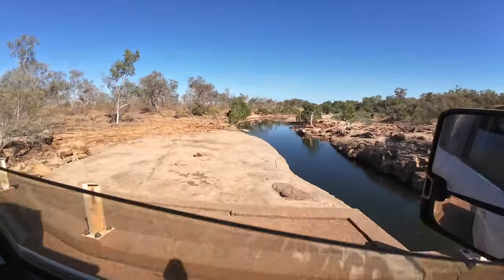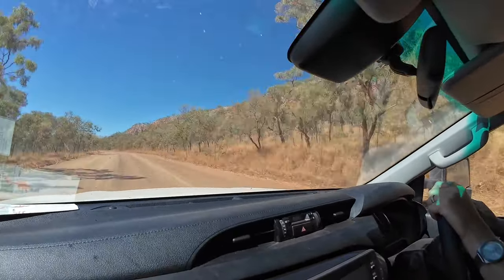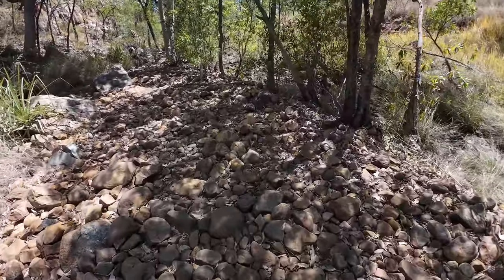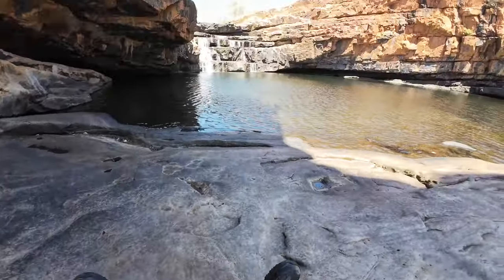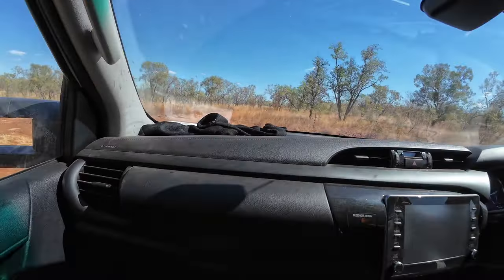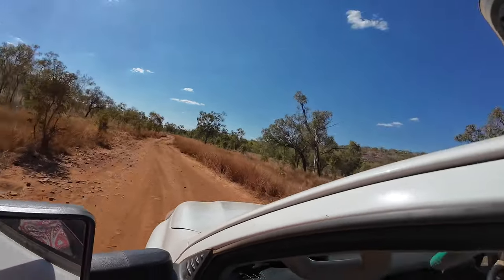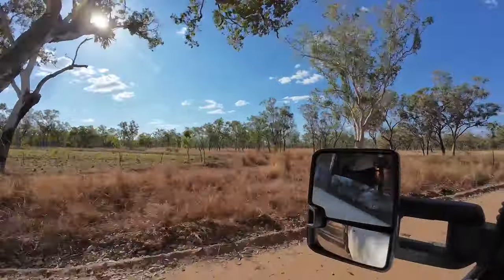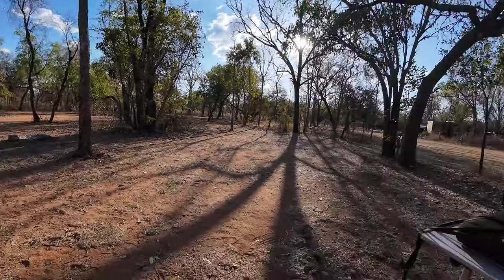The Gibb River Road and taking on our toughest gorge walk yet at Dalmanyi (Bell Gorge).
I have heard how terrible the Gibb River Road in the Kimberleys in Western Australia is to drive and now I am doing it! The area is full of the most beautiful landscapes and gorges to explore and today we will be visiting Bell Gorge and waterfall. It's a class 5 walk, so expect some sore legs!

The Gibb River Road is the ultimate 4WD drive through the Kimberley's in Western Australia. It was originally used in the 1960s to transport cattle from the outlying stations to the ports of Derby and Wyndham. The Gibb. River Road is 660-kilometre of unsealed roads and the ultimate adventure f you want to experience epic gorges and cattle stations.

Dalmanyi (Bell Gorge) is a dramatic gorge that has a magnificent waterfall that was still flowing in September. Bell Gorge is part of the Wunaamin Miliwundi Ranges.

This is day 18 of my Road Trip of Australia. We are driving a half lap of Australia in two months. We started in Perth and headed to Broome before we set off on the Gibb River Road. Our trip will also take us through the Northern Territory to Darwin, then through the red centre to Adelaide before we head back to Perth.

Chapters
00:00 The Gibb River Road
06:10 Water Crossing
07:39 Bells Gorge
15:30 Wildfires
15:52 Adcock Gorge
23:24 Mount Barnett
27:24 Manning Gorge Camp Site

If you would like to support my channel and my future travel, my Buy Me a Coffee Page includes a free travel guide for Antigua and Barbuda and more guides will be added as I travel around

My Amazon Affiliate links are below and if you make a purchase from one of my links I will make a small commission, but it will not cost you any more. My Camera equipment
DJI Osmo Pocket 3
DJI Osmo Pocket 3 Battery Handle
DJI Mic 2 (2 TX + 1 RX + Charging Case)
DJI Osmo Action 4 Adventure Combo
Canon EOS R6 Body Only - Full Frame Mirrorless Camera Built for Stills and Video
These are the lens I currently use but it is important to find ones that suits your needs for what you are doing. There are so many to choose from!
Canon RF 50mm F1.8 STM Lens
Canon RF-S 55-210mm F5-7.1 IS STM Lens
Spare battery - Canon LP-E6NH Battery
RF 50mm Lens Hood for Canon RF50mm
I bought this tripod for my Cannon camera. It is super lightweight and easy to use. I also use it for my action cameras all the time. JOILCAN Camera Tripod
I use this backpack to carry all my equipment around safely. K&F Concept Lightweight Camera Backpack for Photographers
I use this to transfer large amounts of files from my SD cards to my laptop. Note for my action cameras I always try and use the connection cables and avoid removing micro SDs. I do find this useful for my main camera cards or if the cables are not working. SD Card Reader Micro SD Card Viewer
I love this gadget for using my action cameras on my chest or putting on windscreens etc Snap Magnetic Mount for Gopro, Magnetic Action Camera Chest Mount Kit